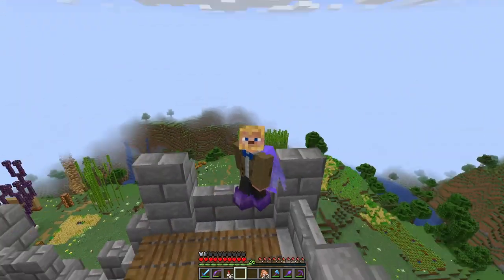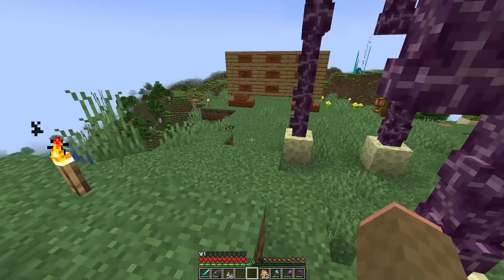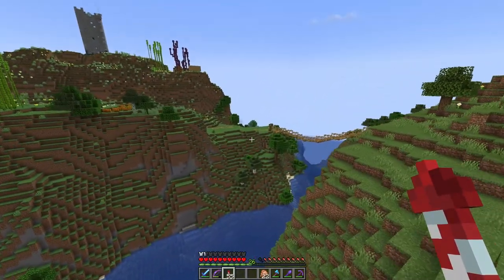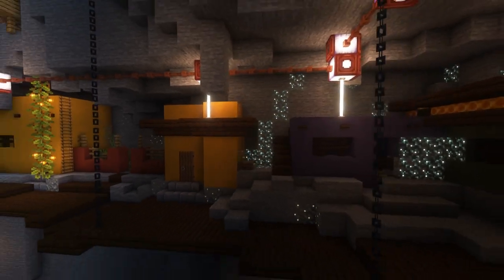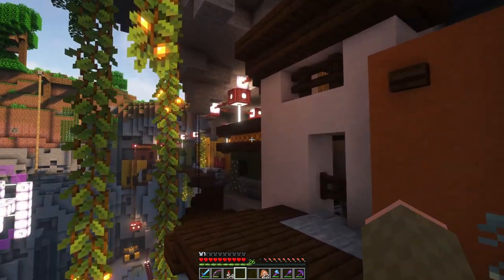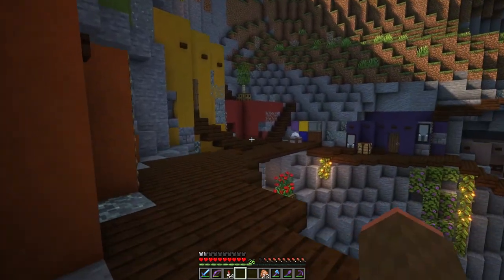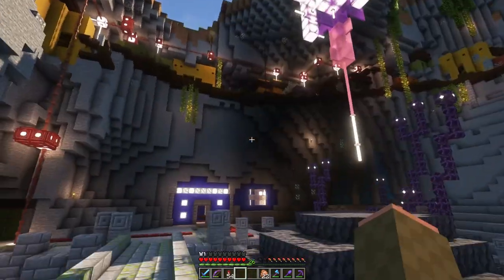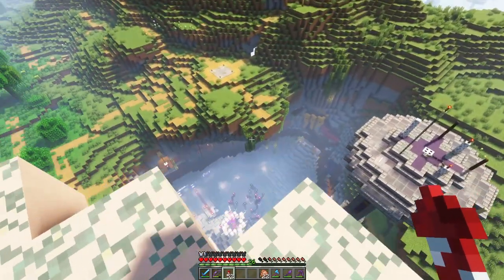Archaeological Minecraft - Ancestral Pueblo Village on the Archaeo SMP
The Minecraft 1.20 Trails and Tales update is just around the corner where they are adding Archaeology! The theme behind the update is to tell stories and so in this video I am focusing on doing just that by way of a village I collaborated with a fellow Minecrafter on the Archaeo SMP. We took a unique naturally occurring village and reimagined it as an Pueblo inspired village and told a story with the build that involved a meteorite, an alien power source and went from there! Along the way I also talk about the history of the Pueblo culture and their cliff dwelling culture!

Archaeo SMP is a Survival MultiPlayer server I am a member of with some archaeologists, former archaeologists, such as myself, as well as archaeology and history enthusiasts.

Chapters:
0:00 Intro
0:18 What is the Archaeo SMP?
0:39 Collaborating on the Village
2:54 Telling the story of the Village
4:39 History of the Ancestral Pueblo Culture
7:03 How the Village Developed
8:31 Wrap Up